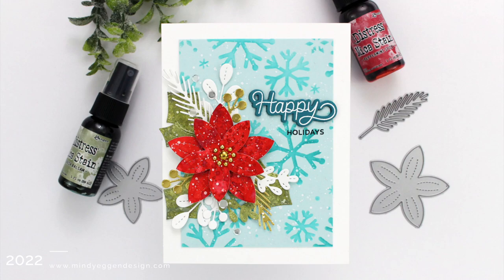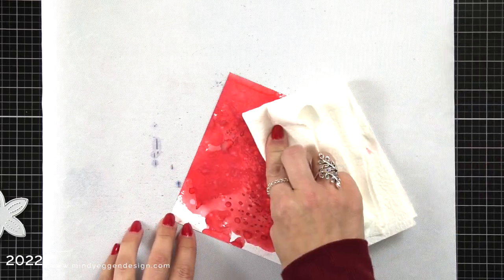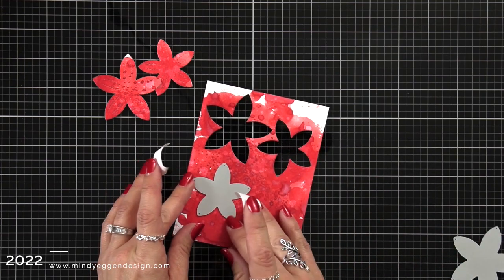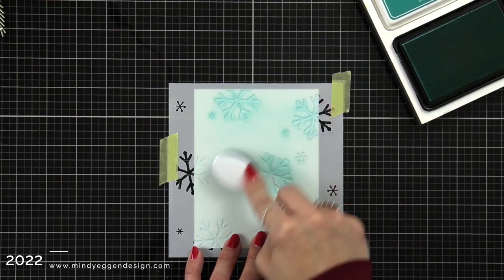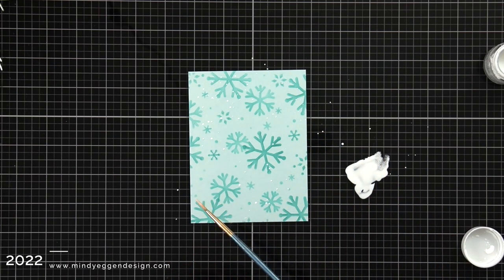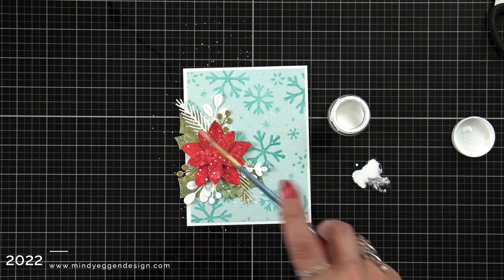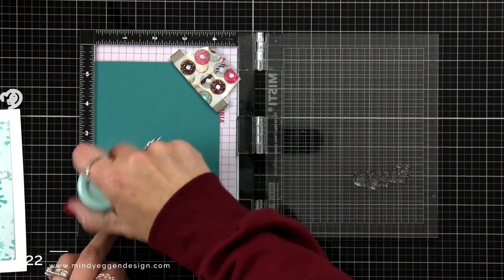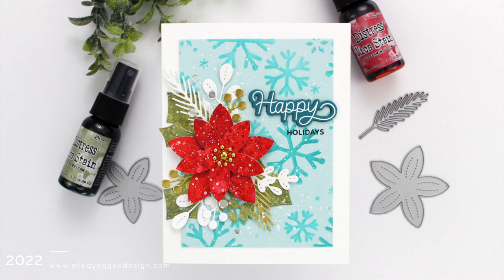Create Texture with Distress Mica Stains (Pretty Pink Posh Poinsettia)